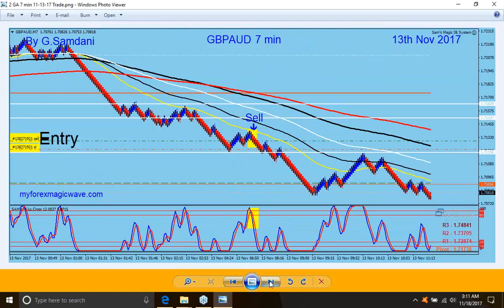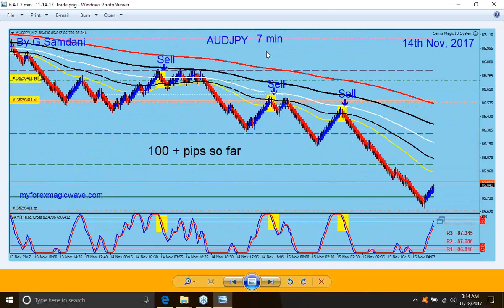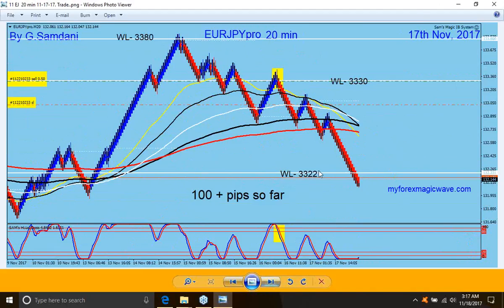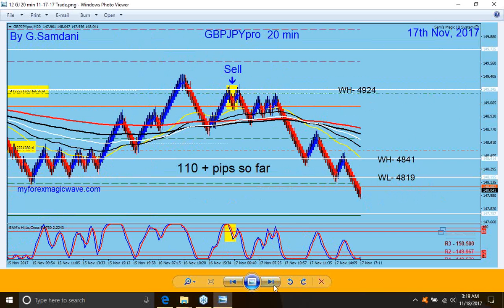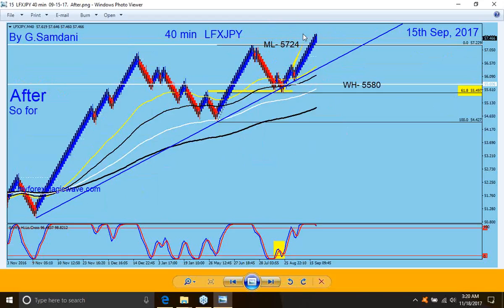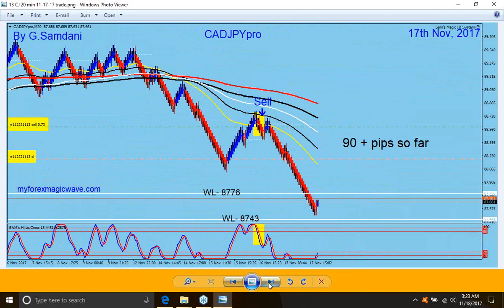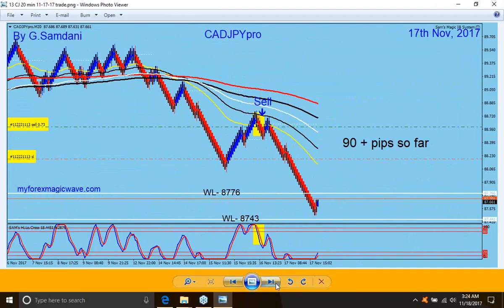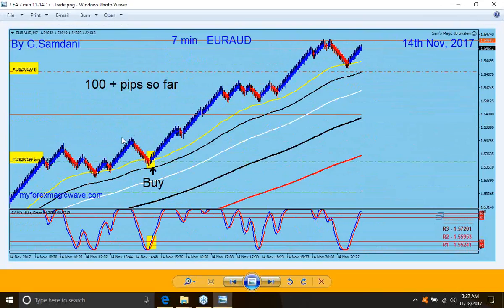Forex, Weekly Recap. Trades taken using "Magic IB System" for 100s of pips.